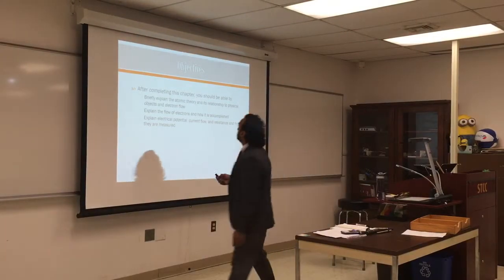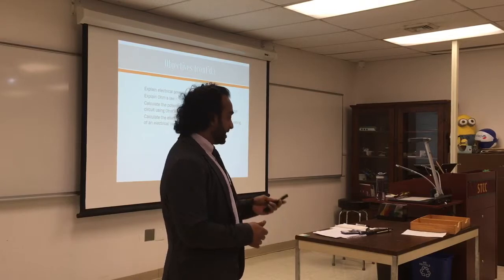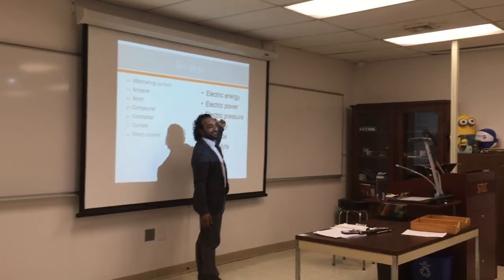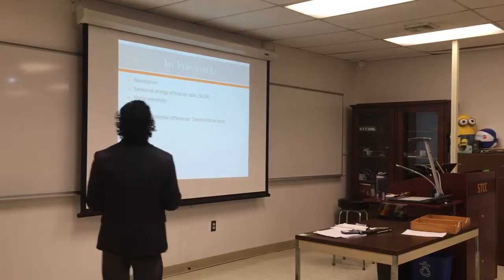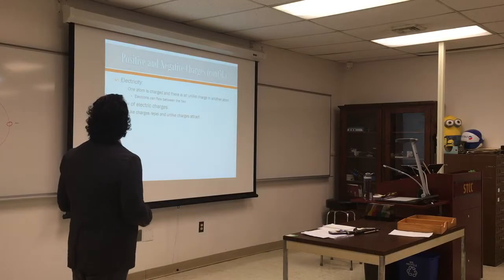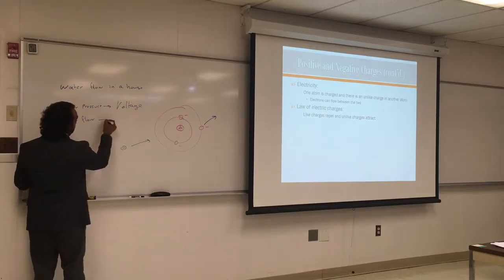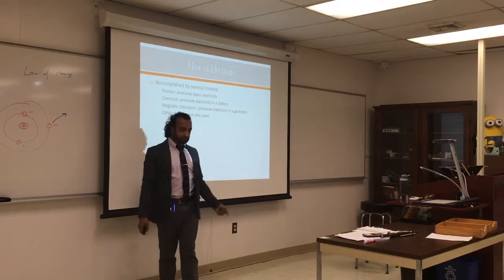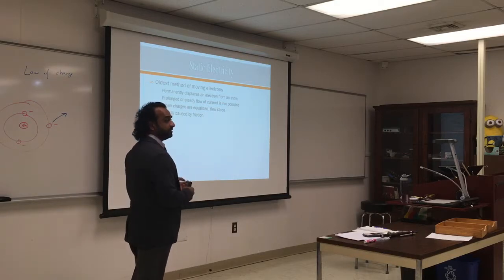Est 100 week 3 part 1 fall 2019